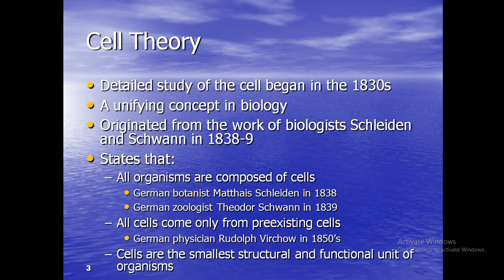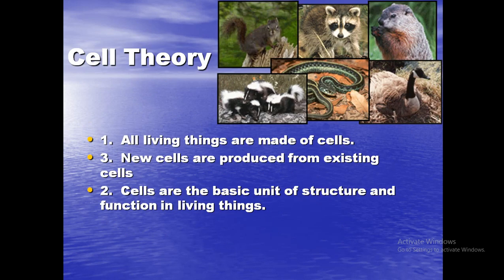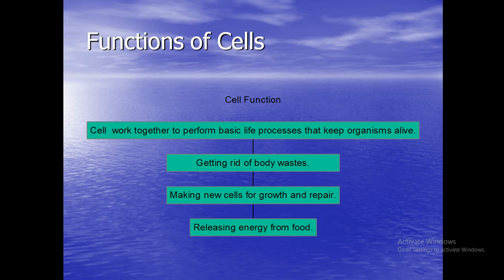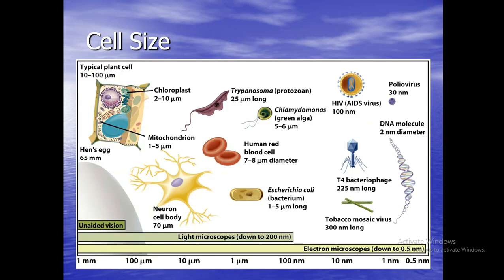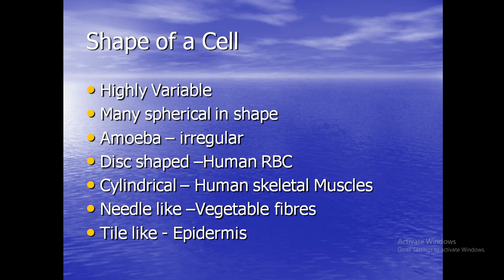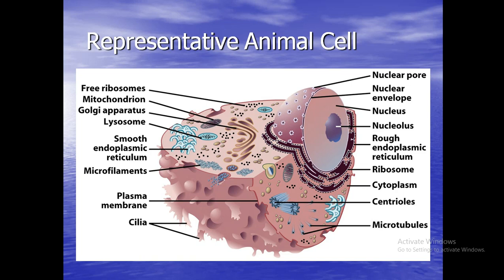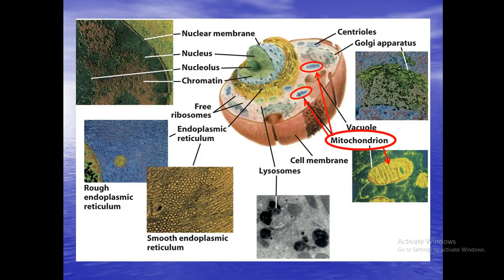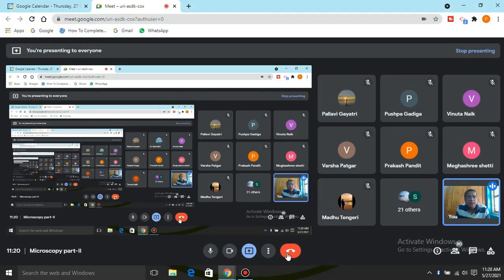Introduction to study of Cell by Dr Prakash Pandit